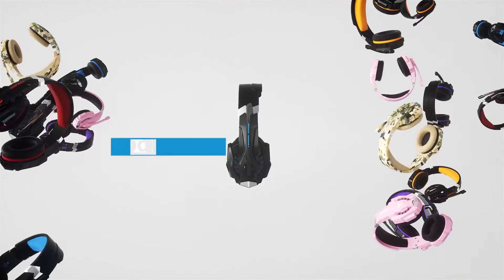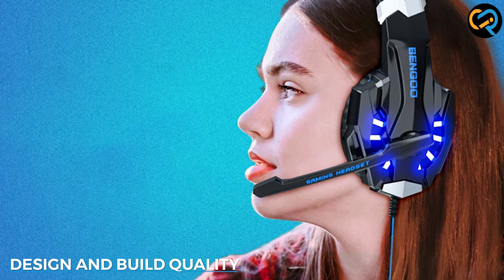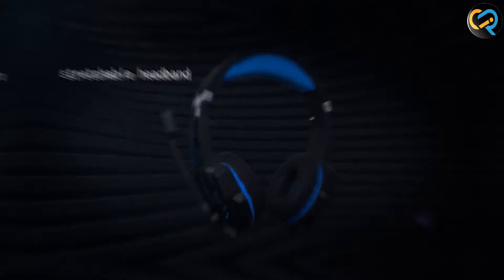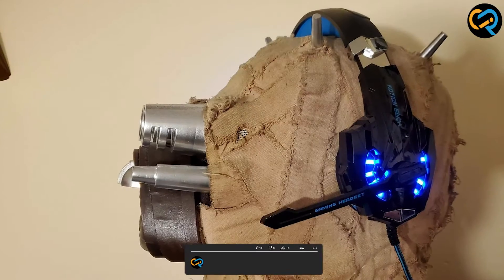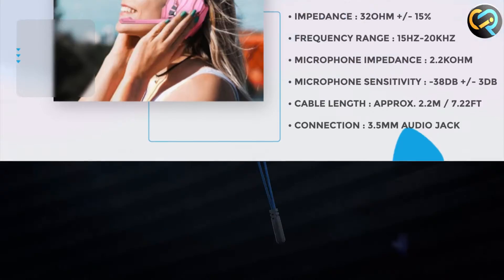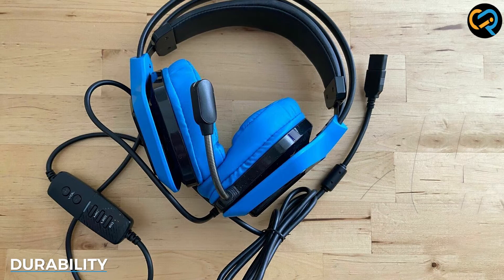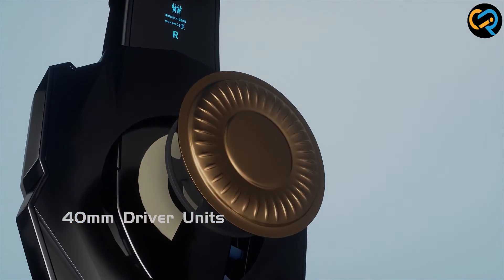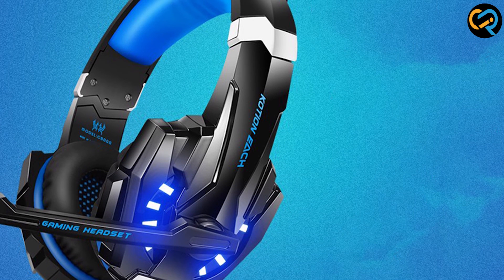BENGOO G9000 Stereo Gaming Headset Review 2024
In this video, we bring you an in-depth review and sound test of the BENGOO G9000 Stereo Gaming Headset. If you're a passionate gamer looking for an affordable headset that delivers immersive sound and comfort, you've come to the right place.

In this comprehensive review, we'll explore the key features of the BENGOO G9000 Gaming Headset, including its ergonomic design, high-quality sound reproduction, and versatile compatibility. We'll discuss the headset's build quality, comfort, and adjustable features, giving you a detailed overview of its physical attributes.

But that's not all! We'll also dive into the audio performance of the BENGOO G9000, analyzing its sound quality, virtual surround capabilities, and microphone performance. We'll conduct a sound test, allowing you to experience the headset's immersive audio firsthand.

Whether you're a PC gamer, console enthusiast, or simply looking for a reliable gaming headset, our review will help you make an informed decision.